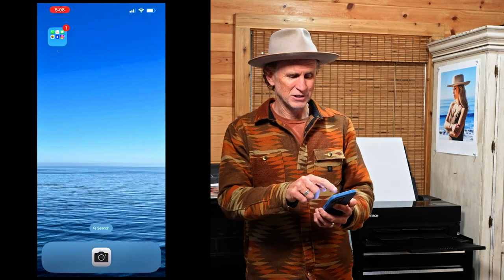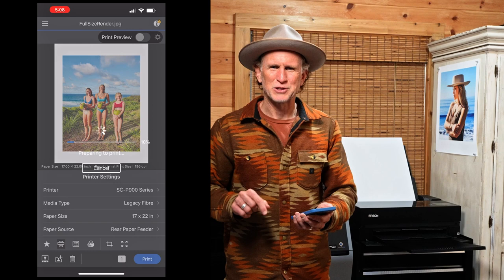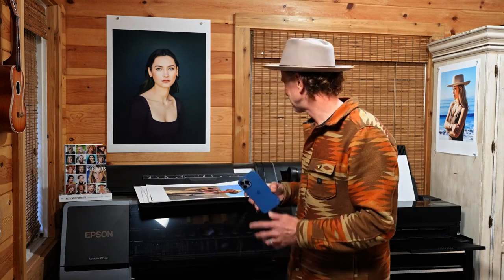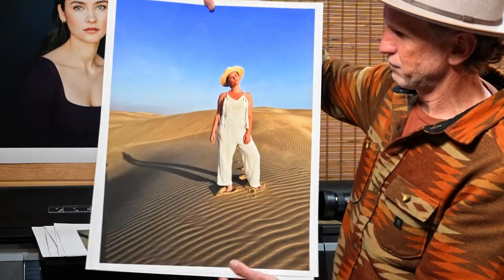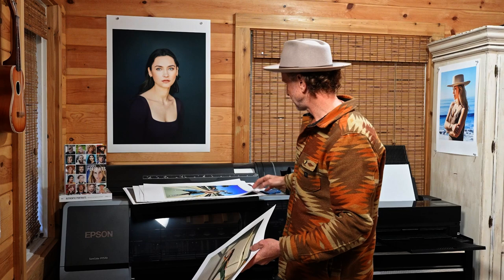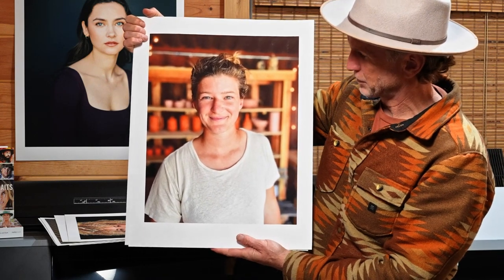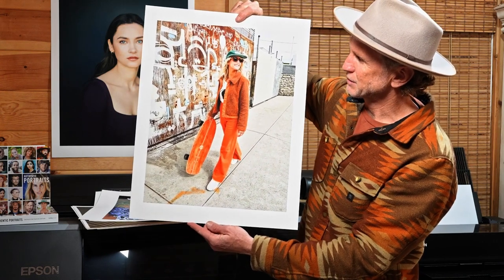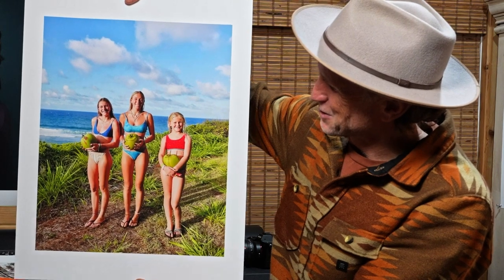The Art and Craft of Printing with Chris Orwig | Episode 5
Watch the final episode of this five-part series on the art and craft of printing, featuring renowned photographer and educator Chris Orwig.